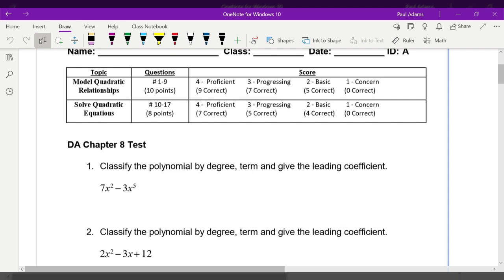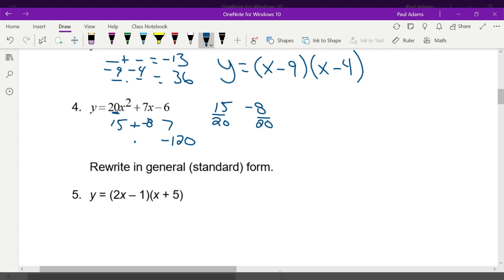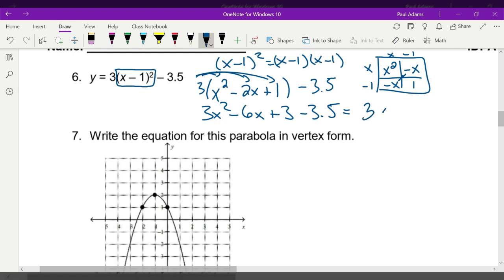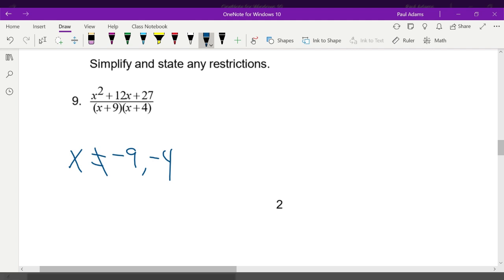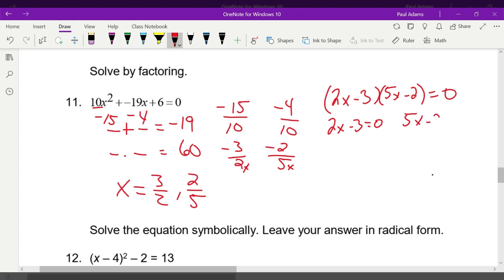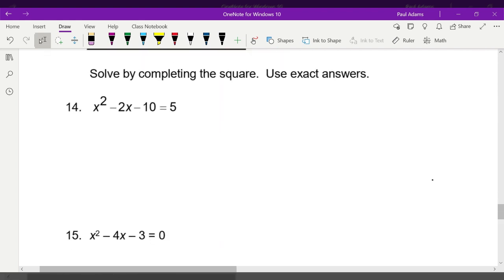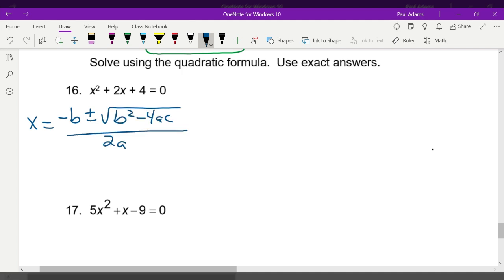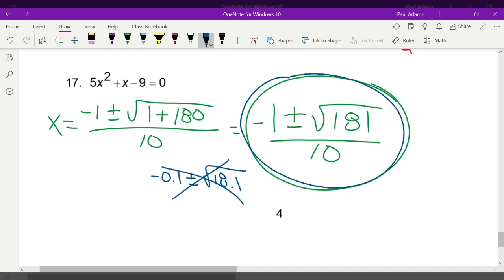HS Algebra Chapter 8 Test for 5th and 6th hour.